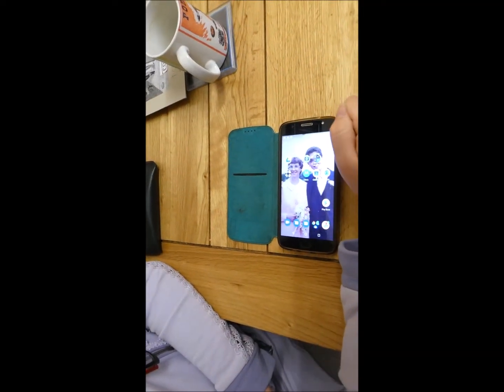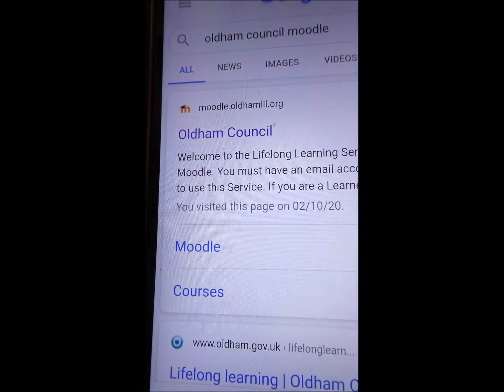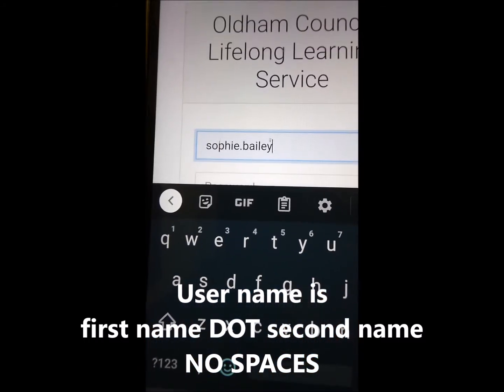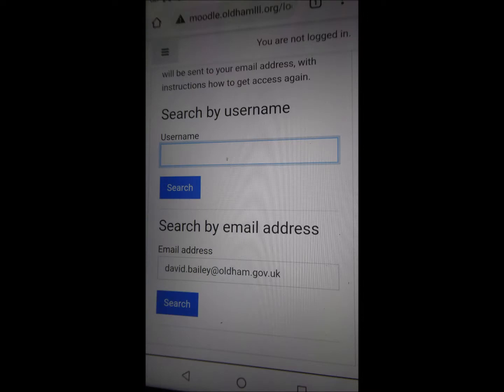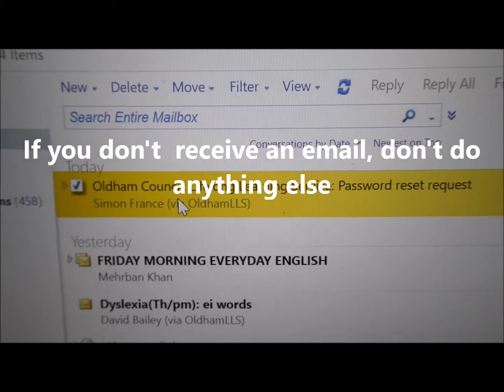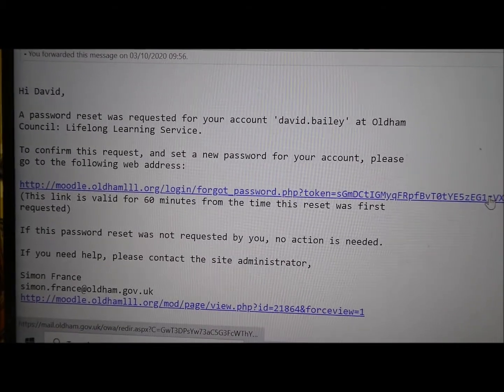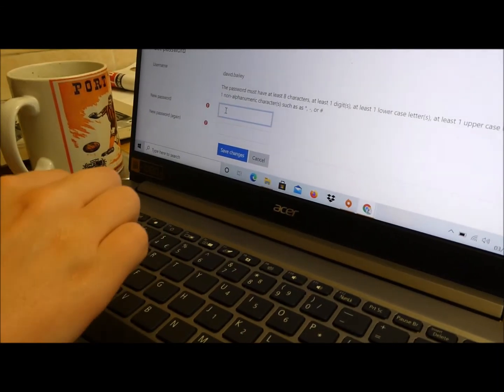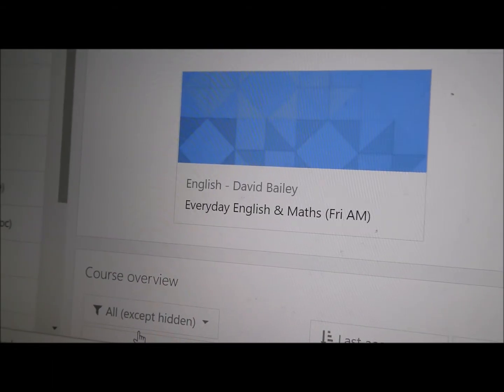MOODLE LOG IN